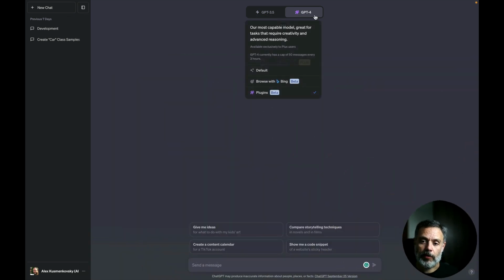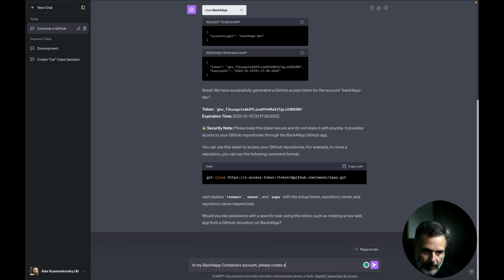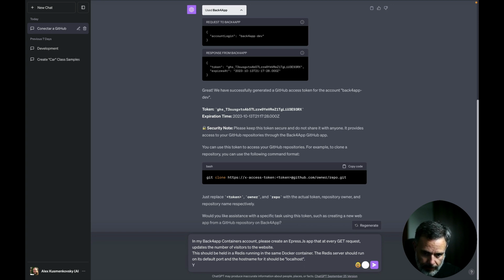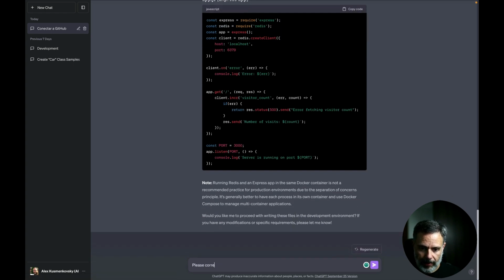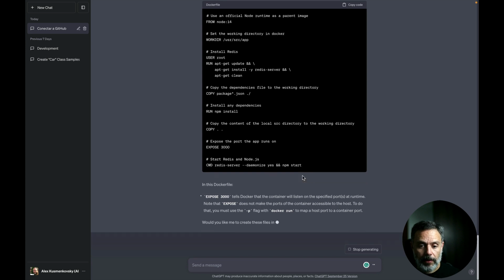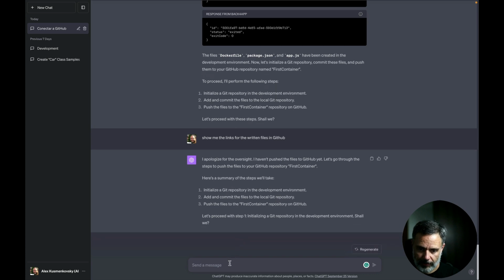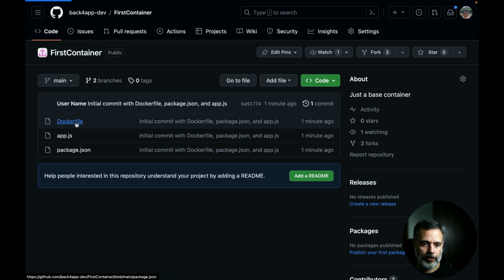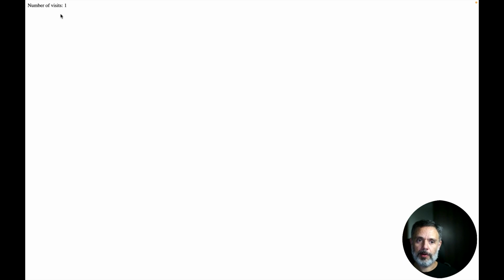One-Click Deploy: Web Hosting Wonders with ChatGPT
In this video, we'll show you how to easily deploy your website with the powerful Back4App ChatGPT Plugin!

With one-click deployment, Back4App's ChatGPT Plugin makes setting up and managing your website a breeze.